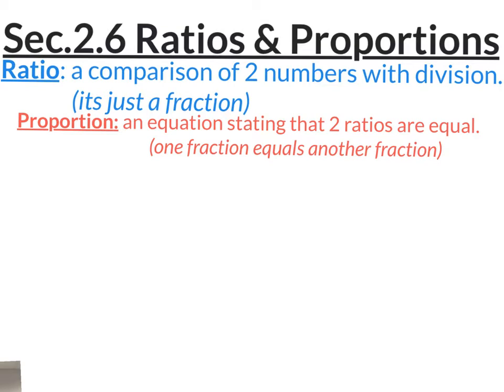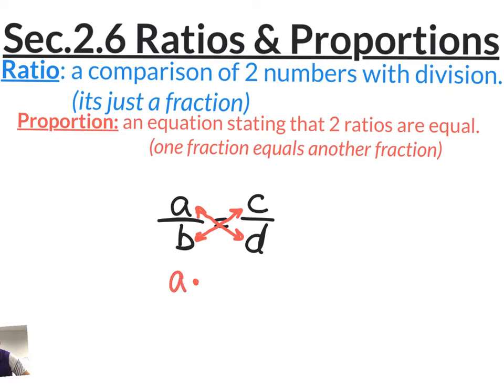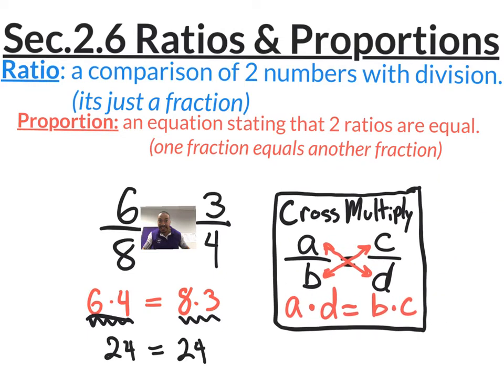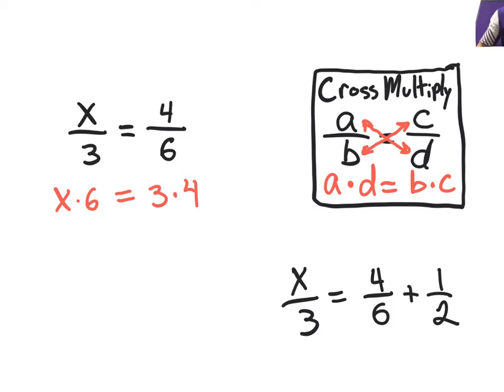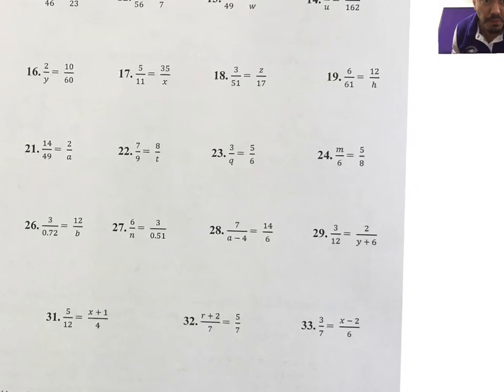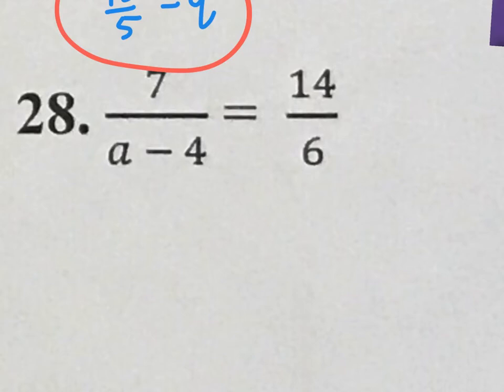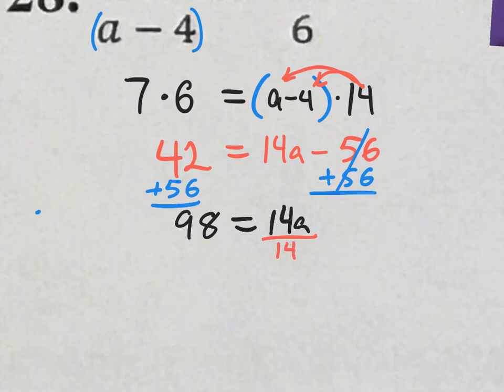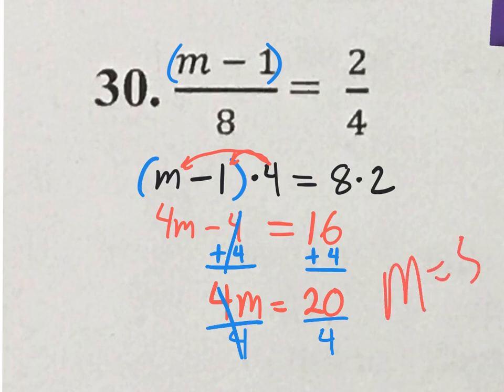lesson 2.6 ratios & Proportions revised